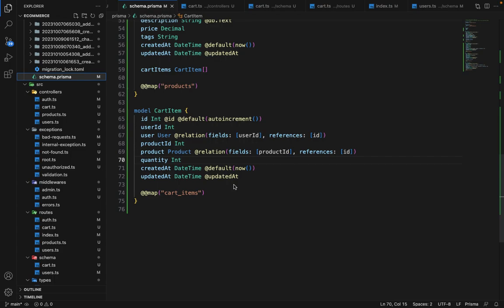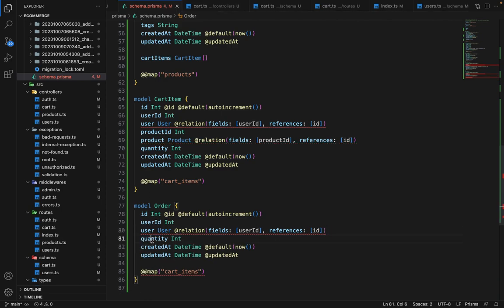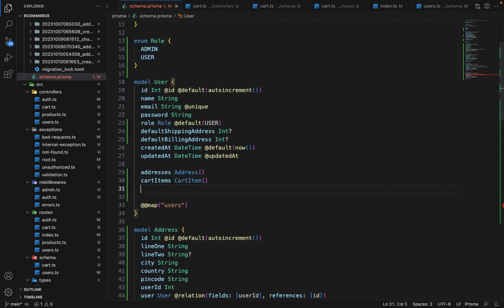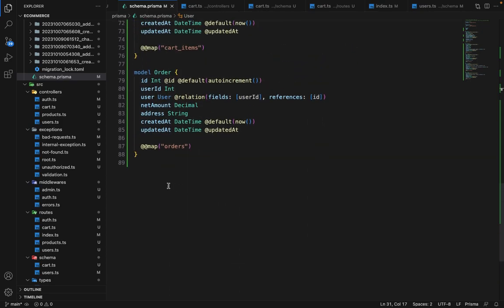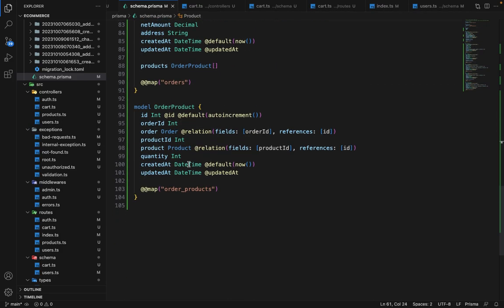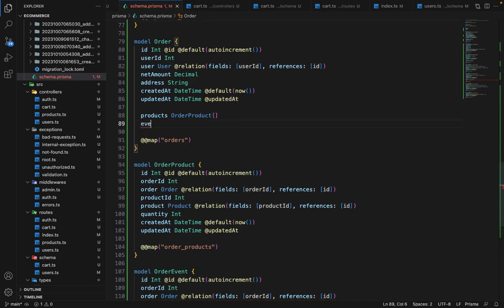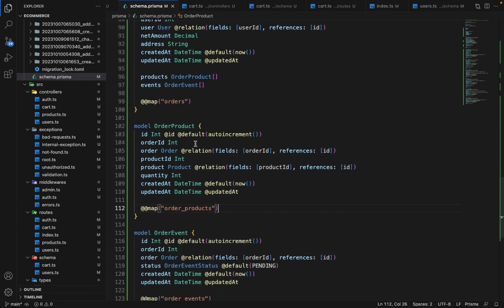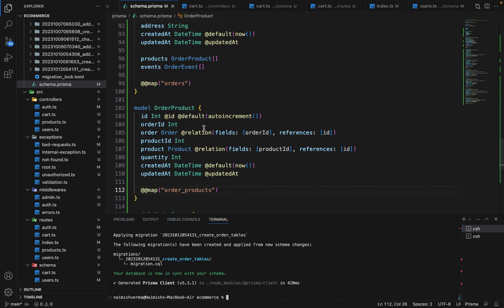Creating Orders table | NodeJS and Prisma ORM